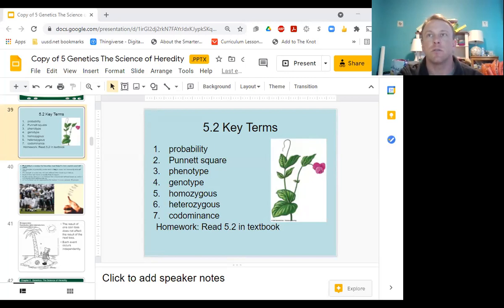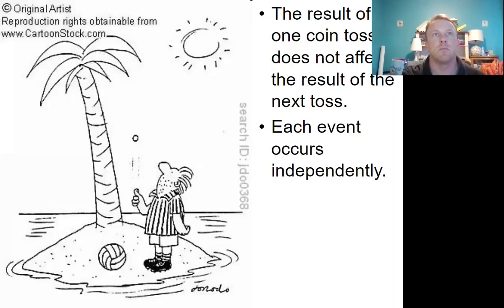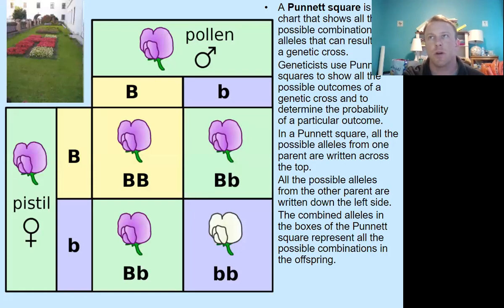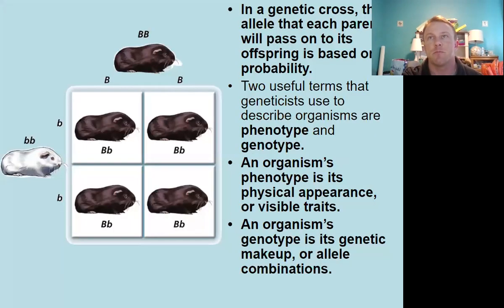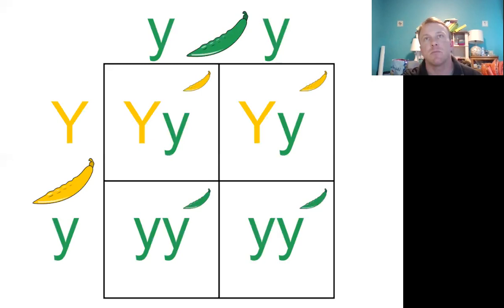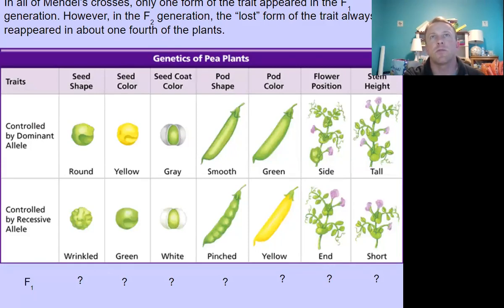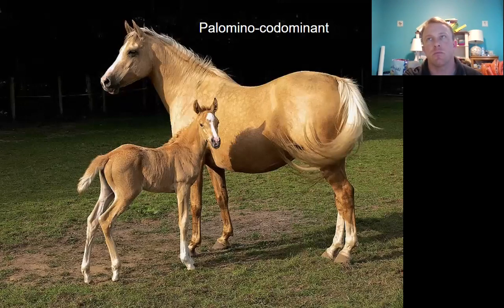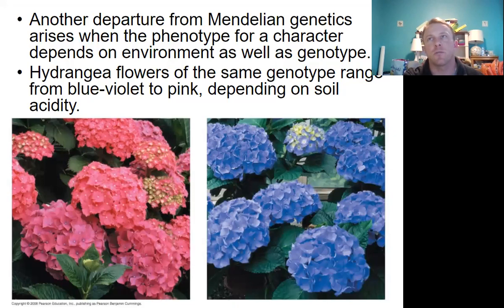Lecture 5.2 for March 23rd, 2021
Lecture for Science Class Chapter 5 Section 2 for march 23rd 2021.